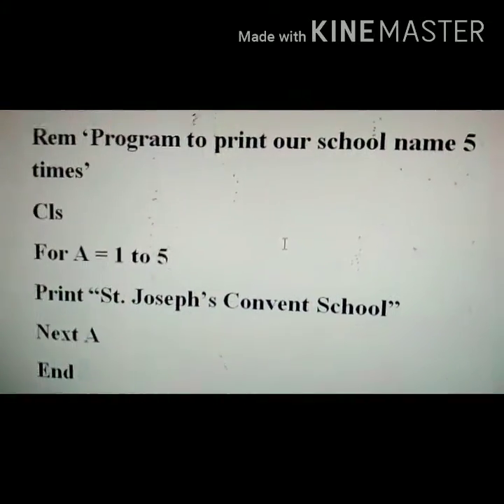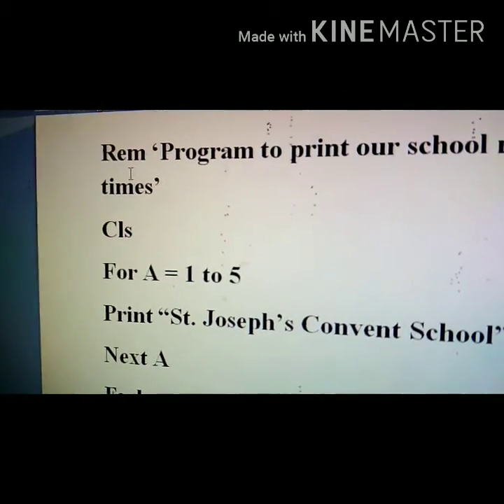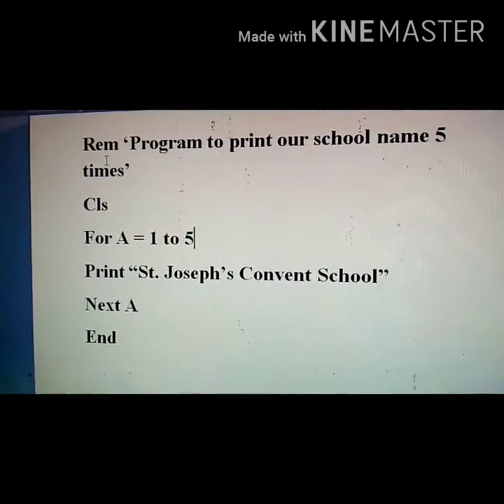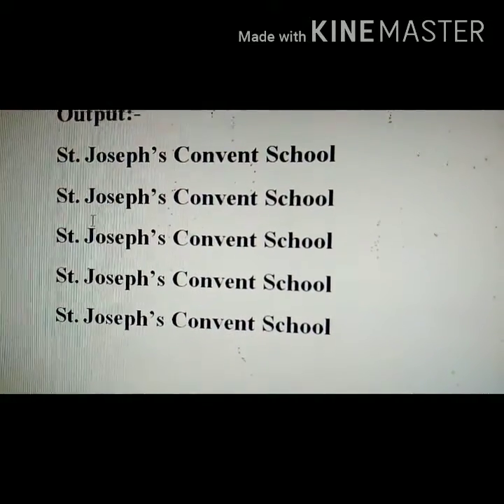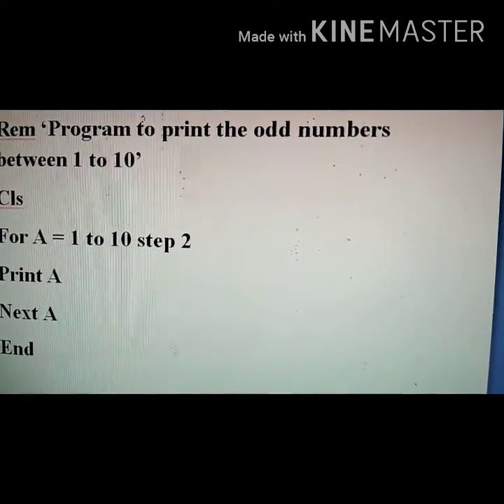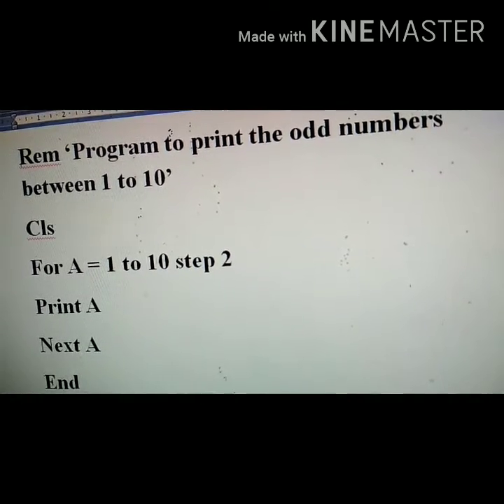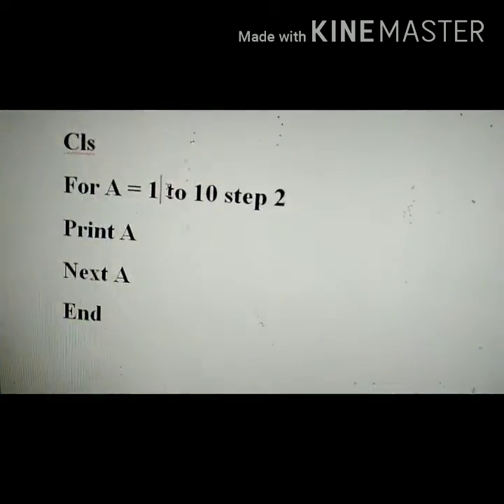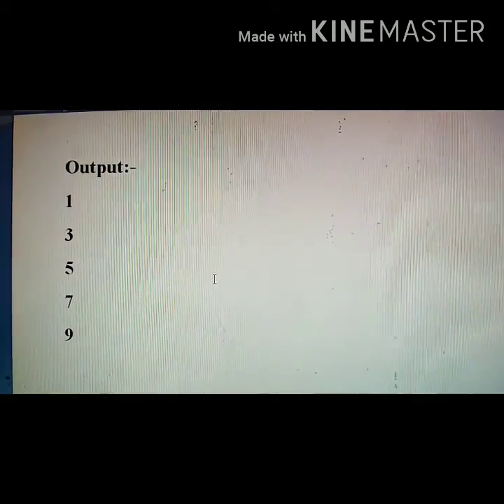For....Next Statement - Step Attribute